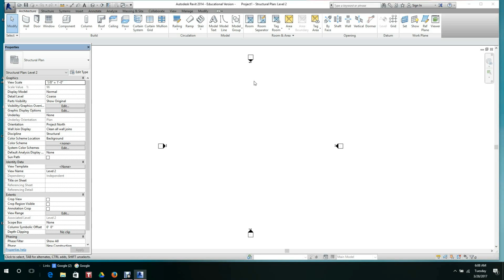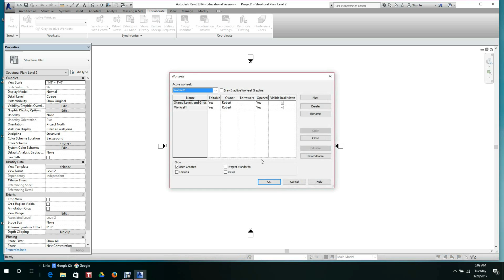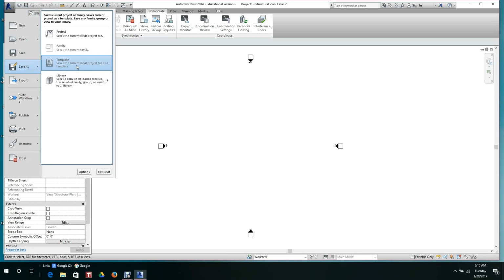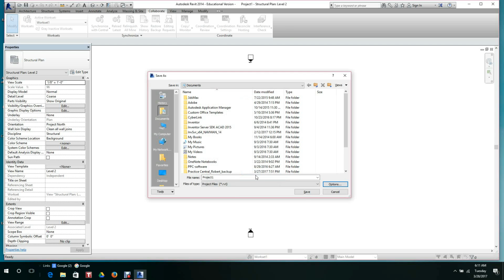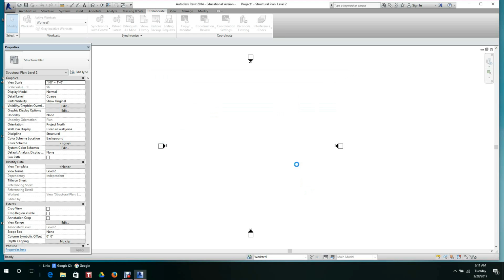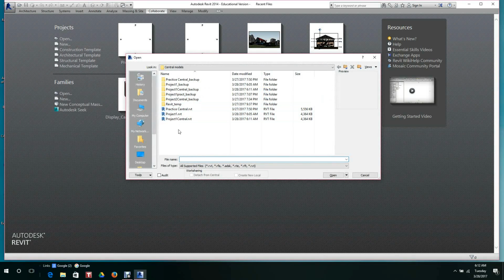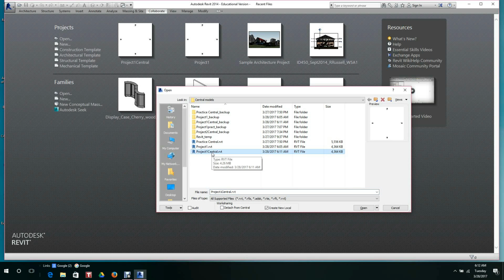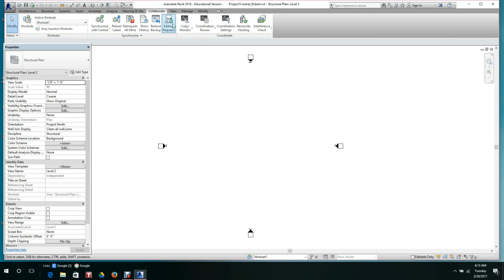Revit Central and local model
Create an Central and local model in Revit